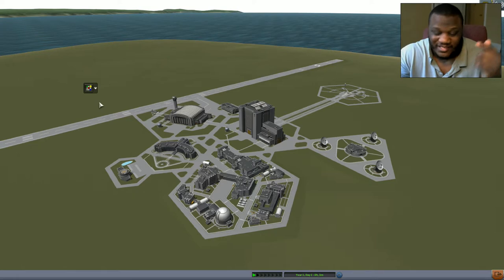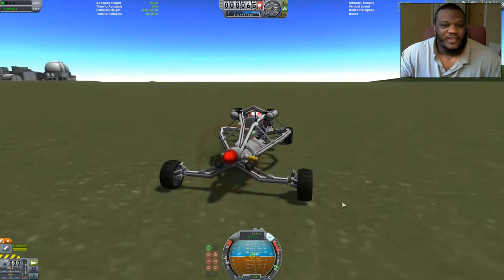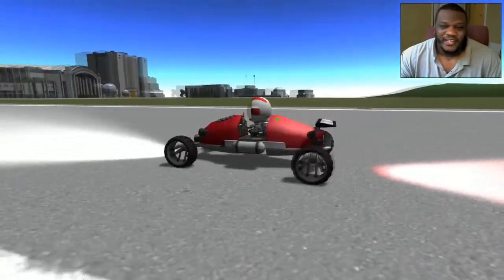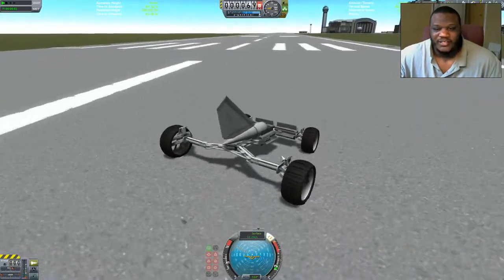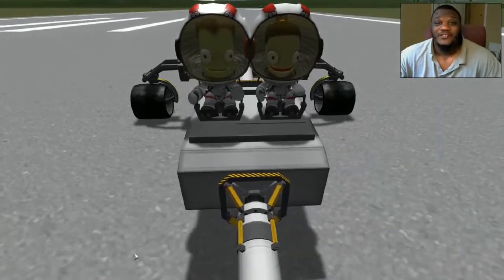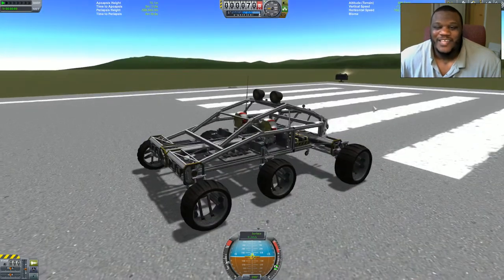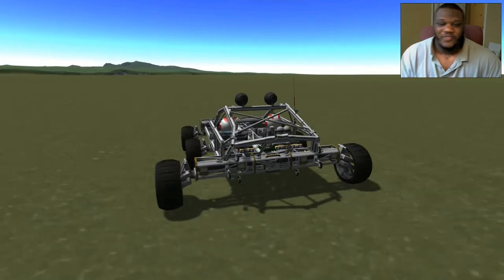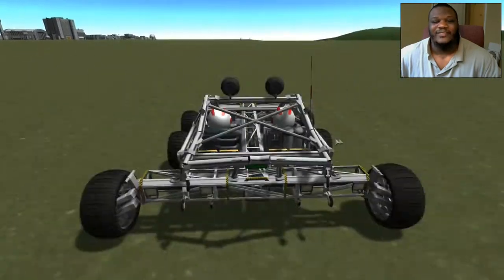Kerbal Space Program: Take Command - The new MUST HAVE mod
New Mod Time! Glad to see this make it's way out! GO Get This NOW! you will love this forever! Like the command seat? Want to use it in your vehicles from launch? Want JEB OR VAL sitting on a rocket tip? If any of those are answered Yes, then this is the mod for you!